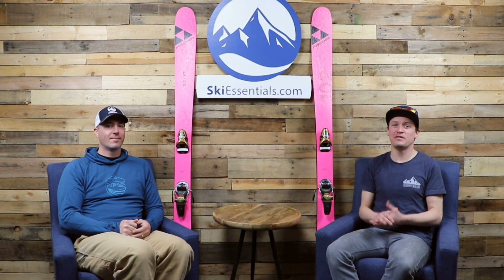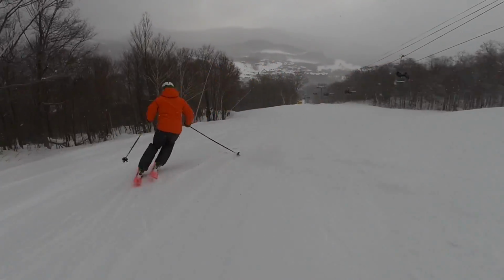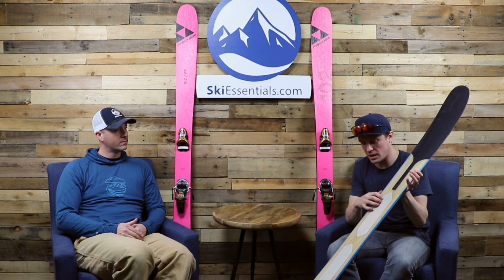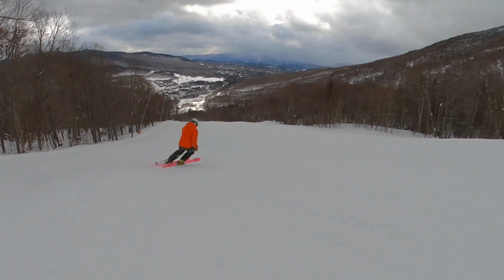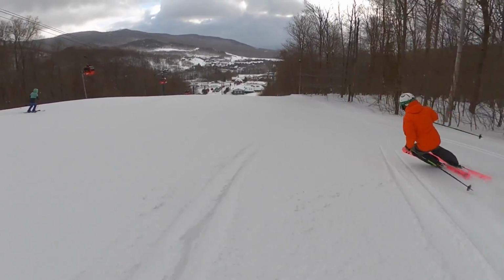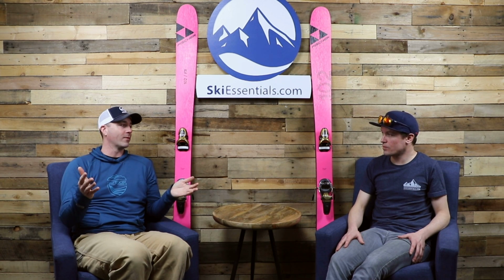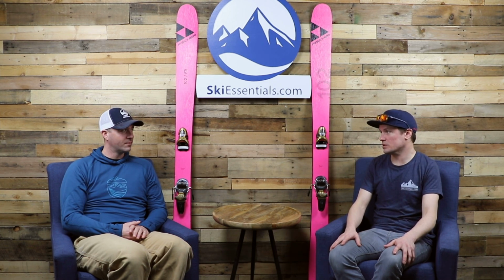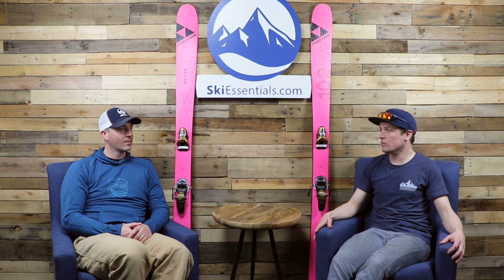2021 Fischer Ranger 102 FR Pink Ski Review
For 2021, Fischer is making their skis in 2 different colors in every length.  That way, men can ski a pink Ranger 102 FR!